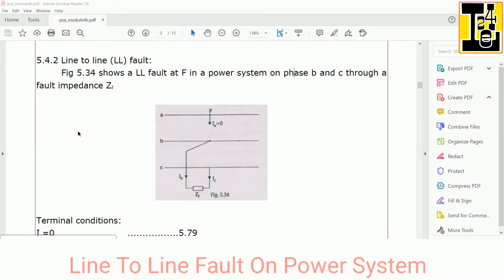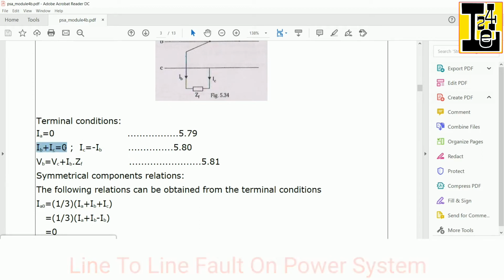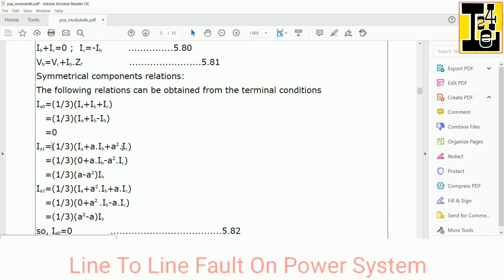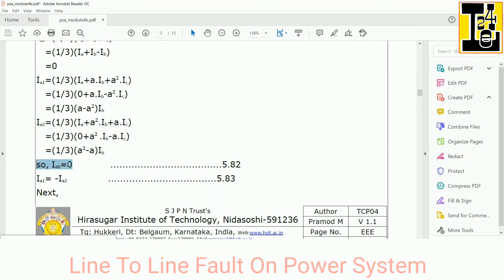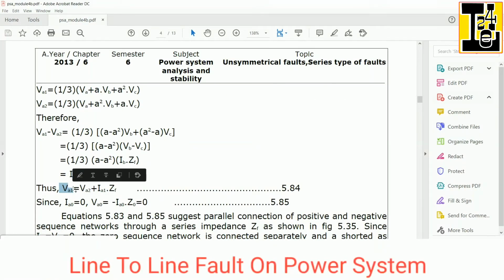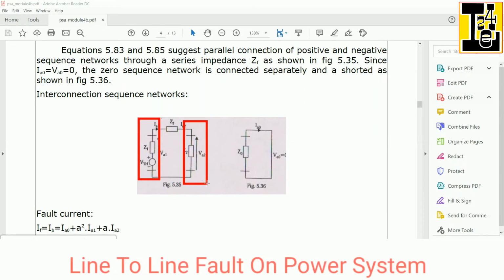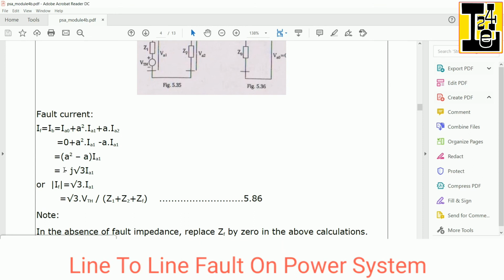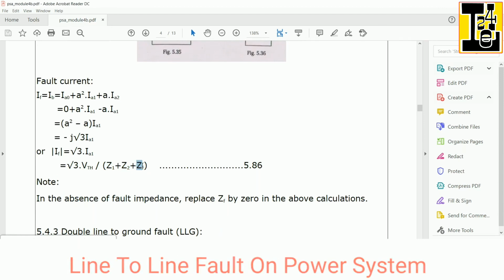Line To Line Fault On Power System | Unsymmetrical Faults On Power System | Power System Analysis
This Video Explains About line to line fault on power system at fault point F